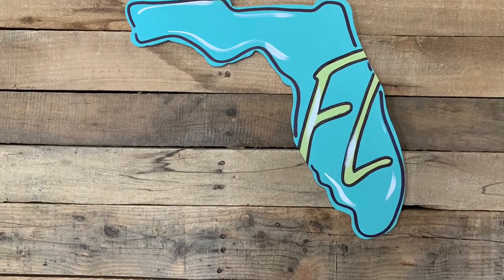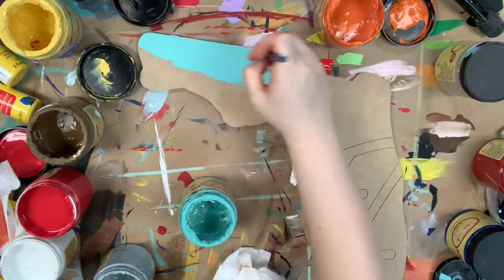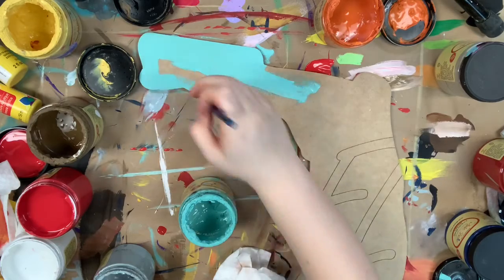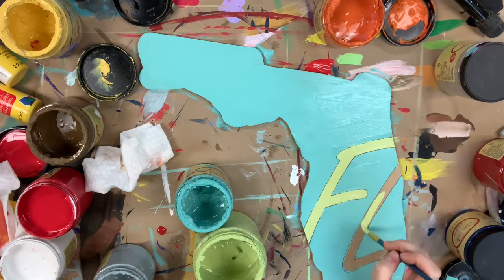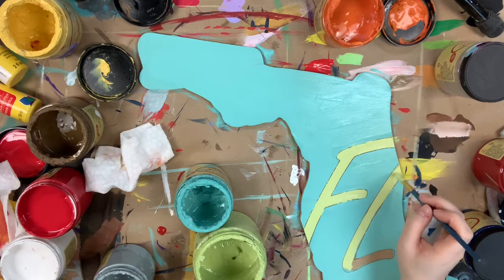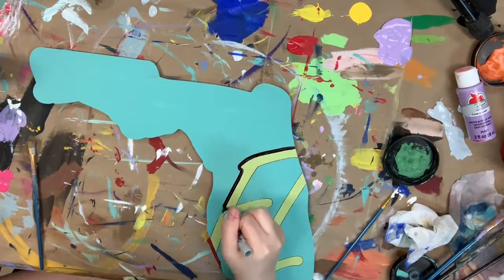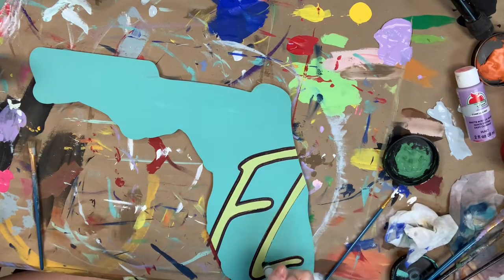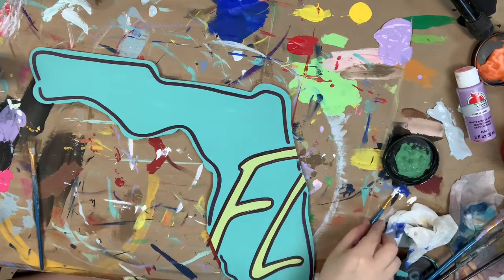FL Florida Cutout, Unfinished Wall Decor Paint by Line Painting Video S6Z1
Turn an ordinary state shape into a lovely piece of DIY art with Scarlett.